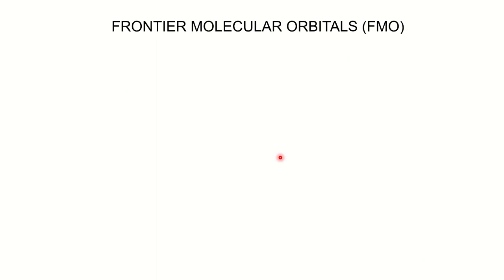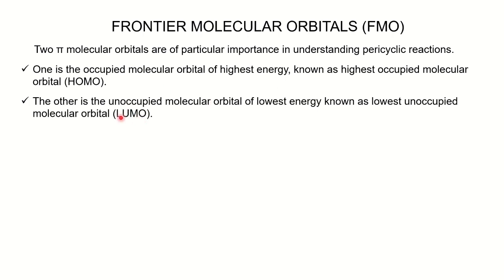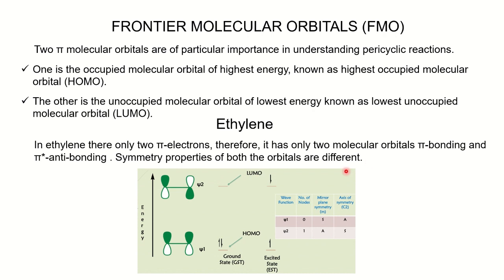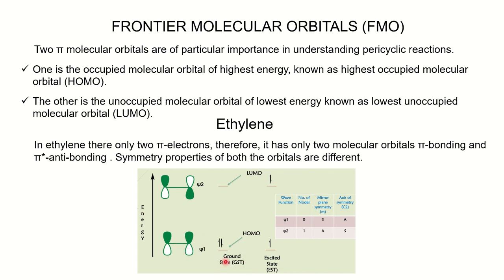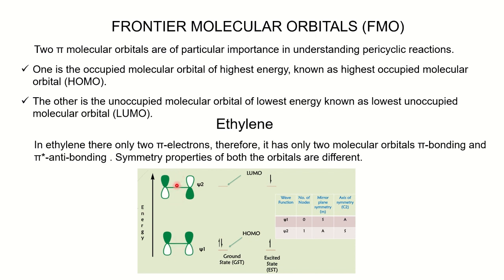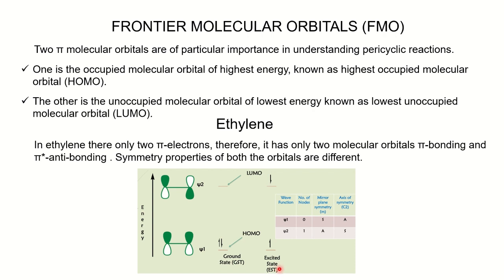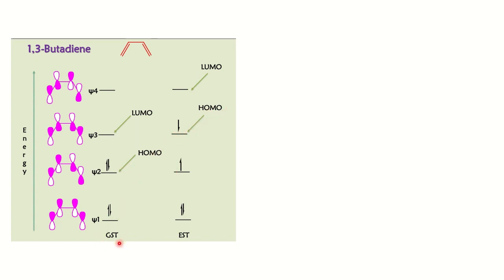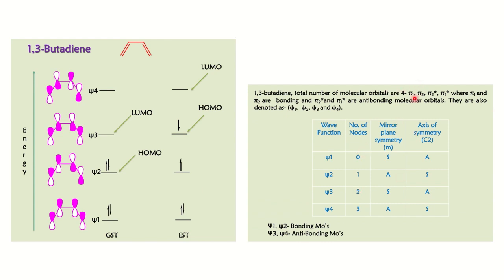Frontier Molecular Orbitals (FMO) | HOMO & LUMO in Pericyclic Reactions| 1,3-butadiene, allyl system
In this video learn about frontier molecular orbitals HOMO and LUMO for ethylene, 1.3-butadiene, 1,3,5-hexatriene & allyl systems (allyl cation, allyl anion and allyl radicals) for pericyclic reactions in organic chemistry.

The video is important for B.Sc., M.Sc., JRF- NET, GATE, etc.
 Link to my other Pericyclic reaction videos